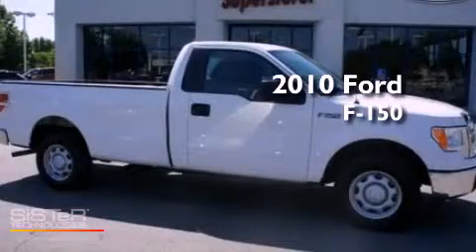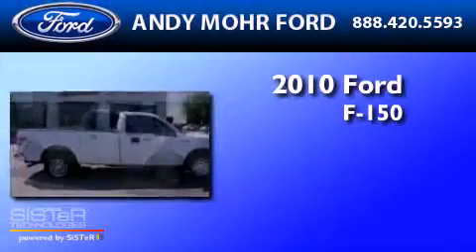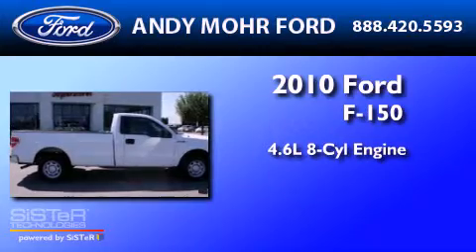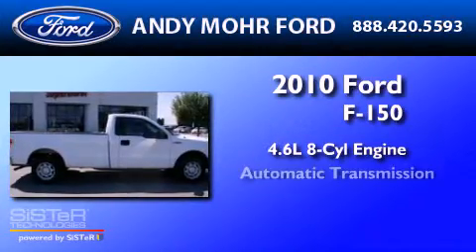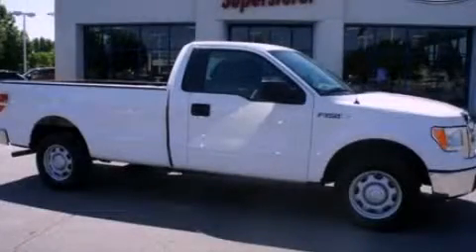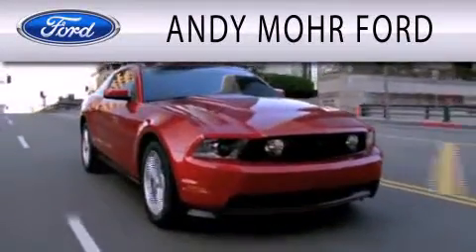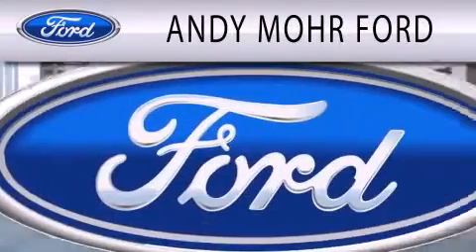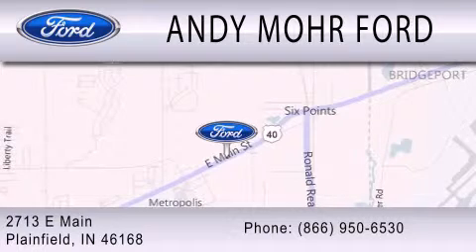2010 FORD F-150 IN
Year : 2010
 Make : FORD
 Model : F-150
 Engine : 4.6L V8
 Trans . : AUTO

 Miles : 18,041

 Stock : P6505

 2713 East Main Street
  , IN 46168